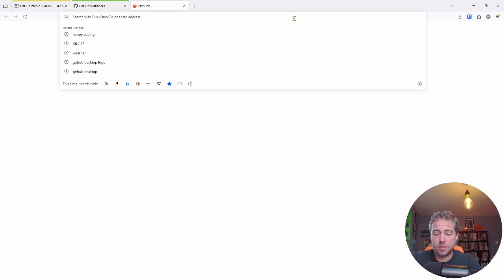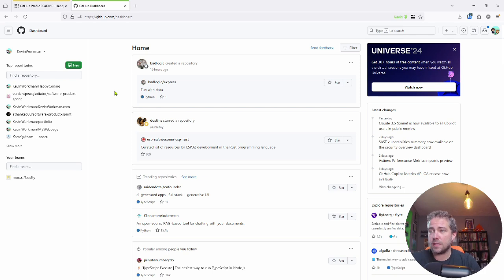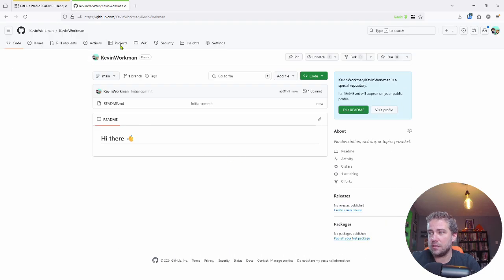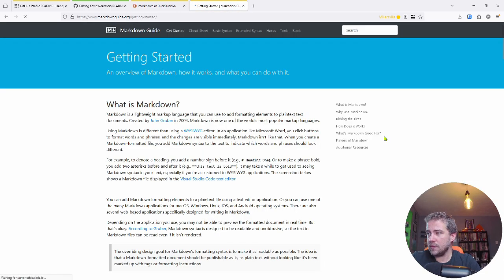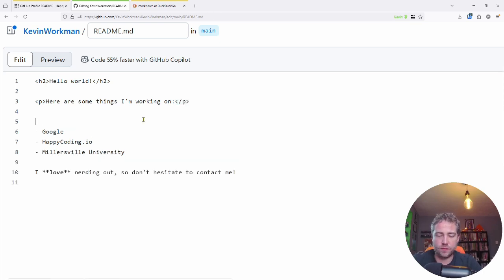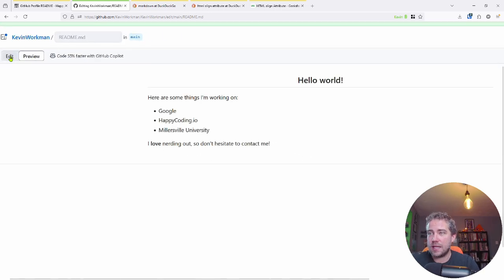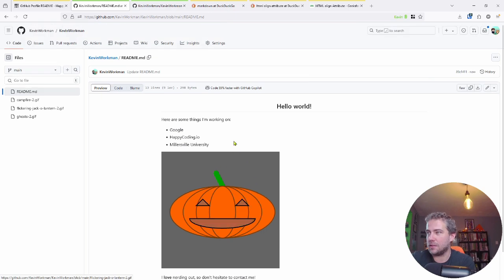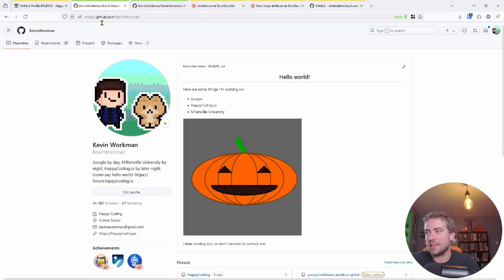GitHub Profile README - Intro to Web Dev Fall 2024